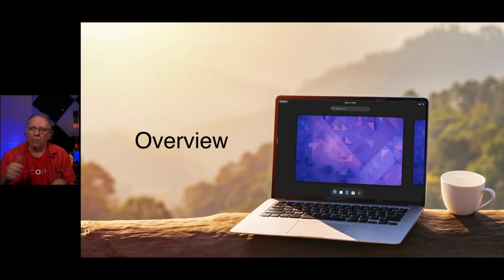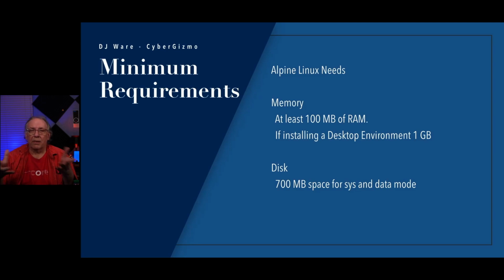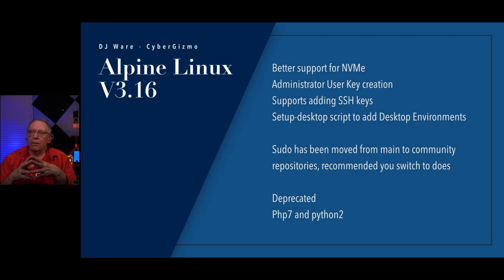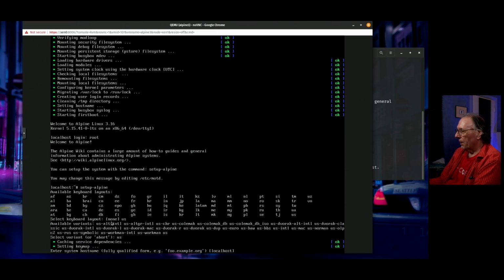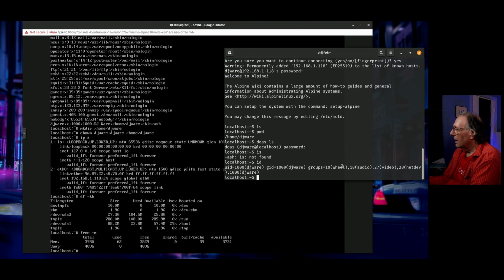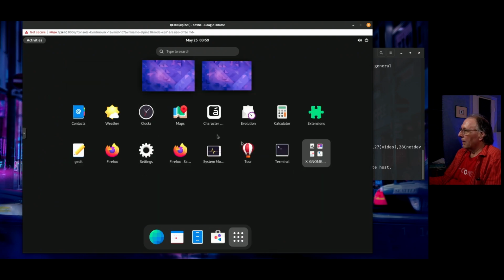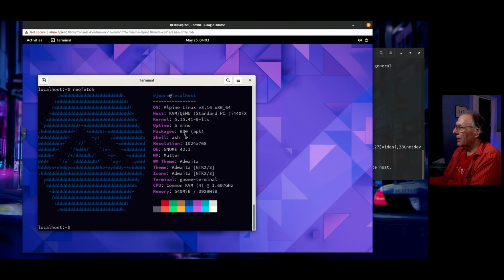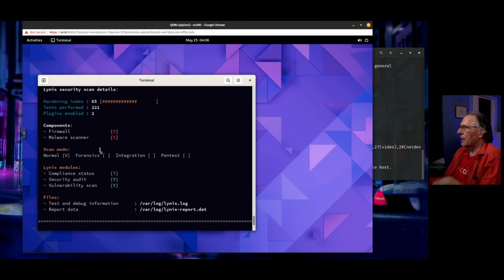Alpine Linux 3.16 Review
I am looking once again at Alpine Linux, but this time the latest version 3.16 which add a number of new features including a script to help you install a Desktop Environment without all the manual steps we once had to do with the older versions of Alpine.  Alpine is a lightweight distribution which can be found quite often as the baseline operating system inside of Docker Containers.

Chapters:
00:00 Intro
00:22 Alpine Linux Intro
00:55 Overview of Alpine
03:36 System Requirements
10:11 Alpine Install Demo
29:18 Final Thoughts
32:48 Outro